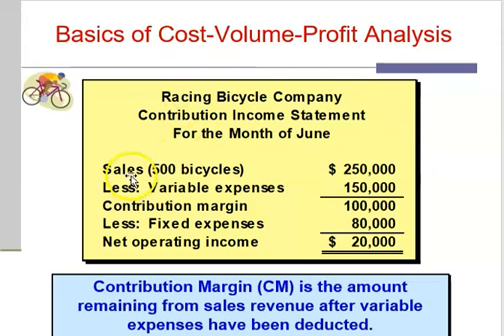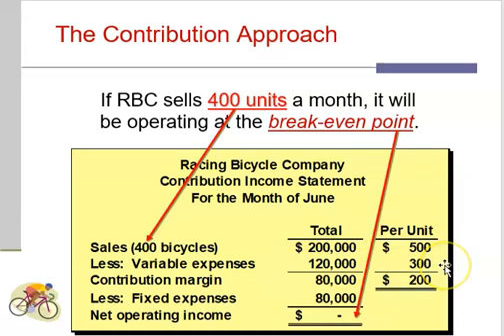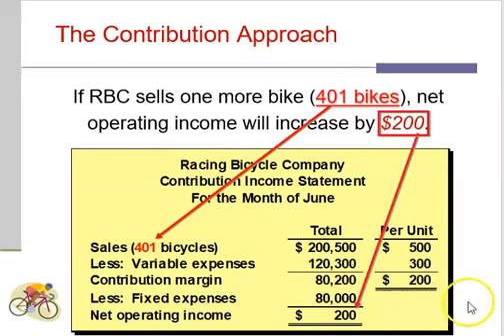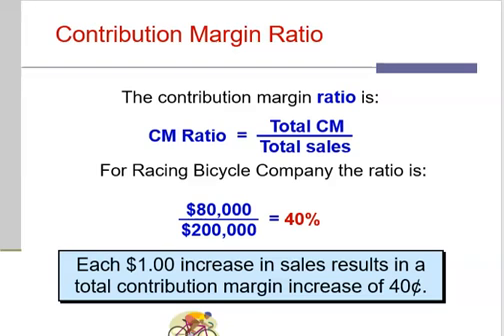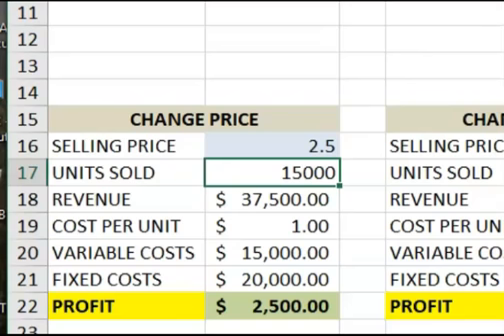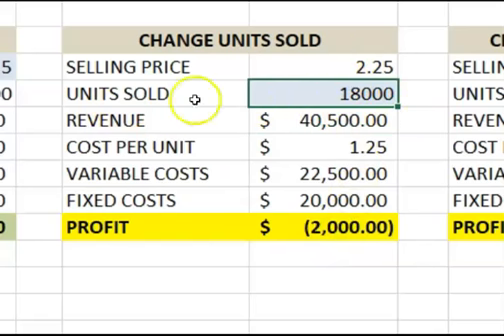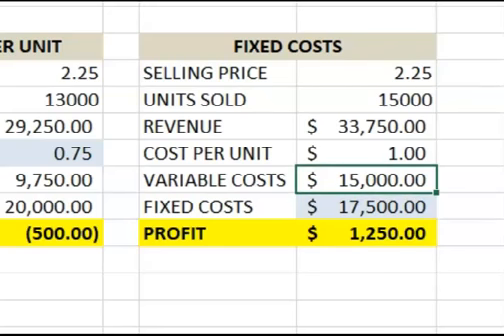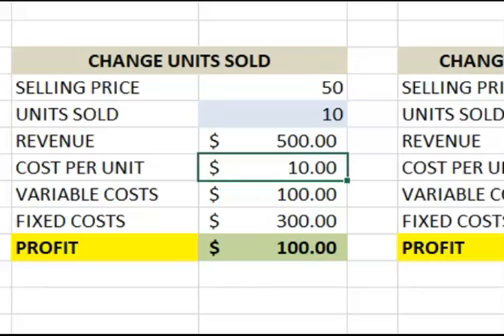What is Cost Volume Profit Relationships, Analysis, and How to Apply it!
How does the Shark Tank .. Sharks evaluate a business concept in 10 minutes?

I will cover:
What if  We can change the Price?
What if We can change the Quantity Sold?
What if We can change the Variable Cost?
What if We can change the Fixed Costs?
What is the Breakeven Point?
What is the maximum capacity?